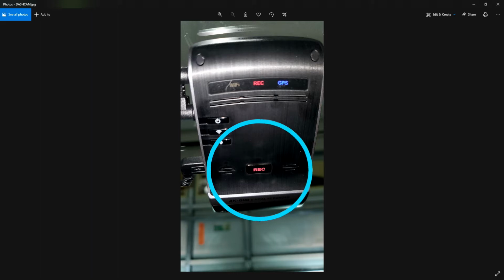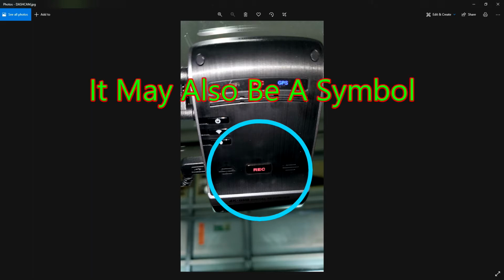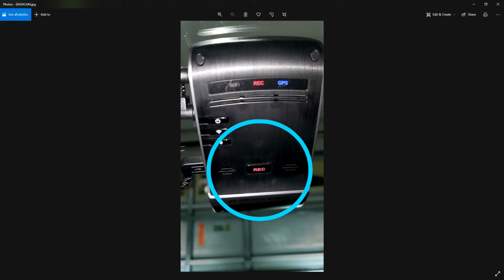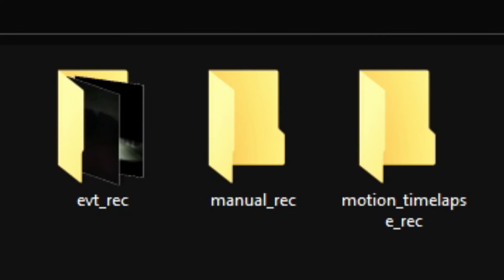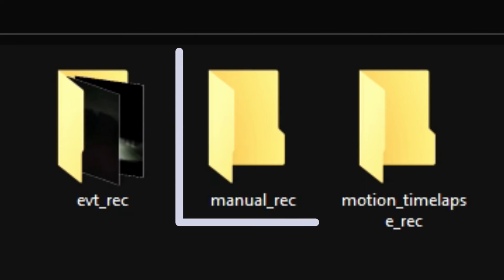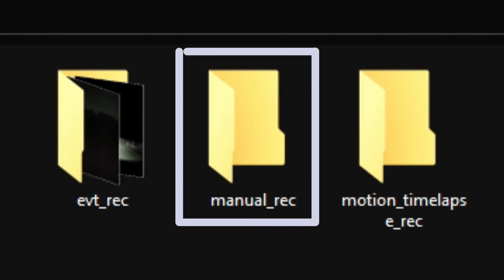Quick Tips: Protect Dashcam Footage.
This Quick Tip will instruct you on protecting your important video footage from being over-written or deleted.